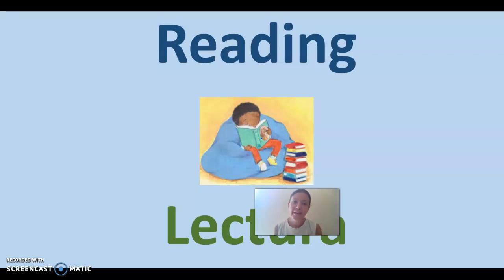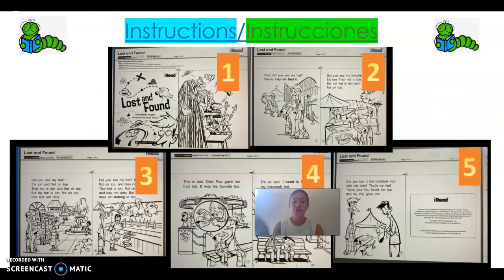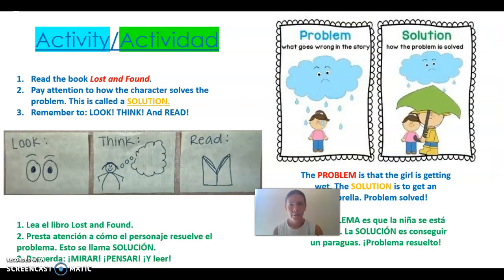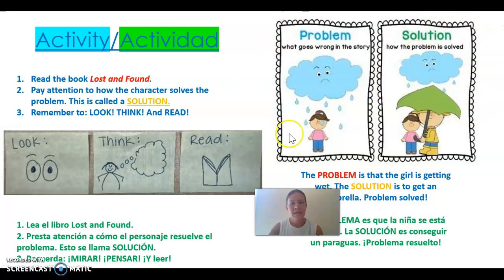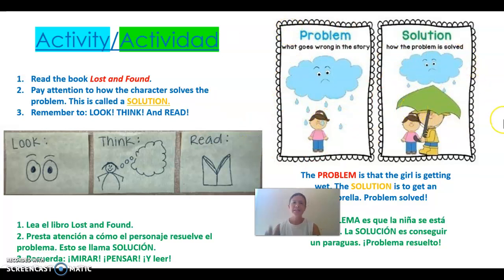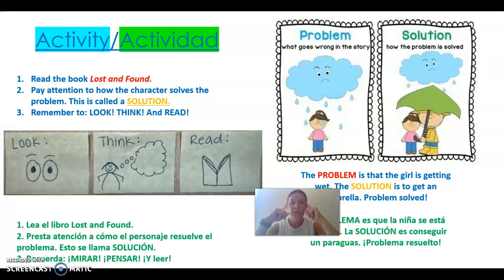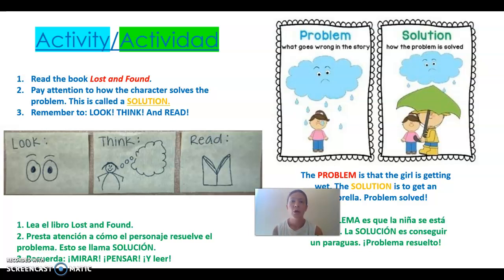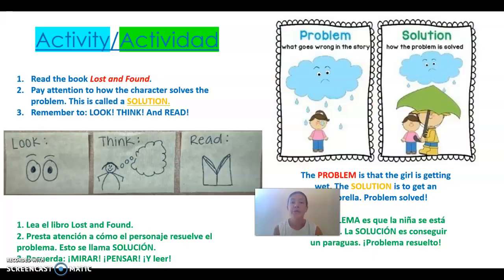WK 4 Tuesday Reading